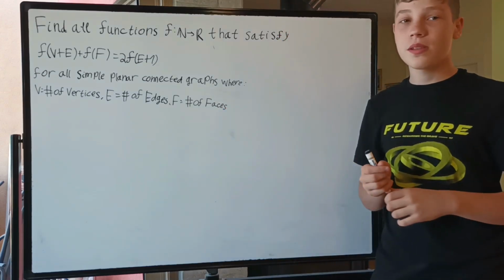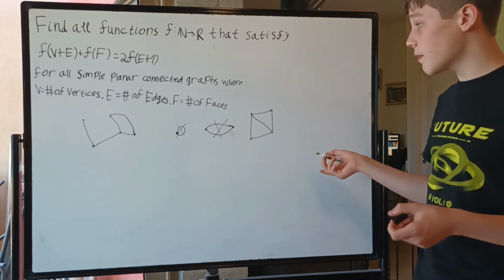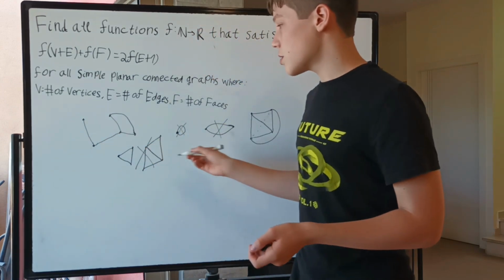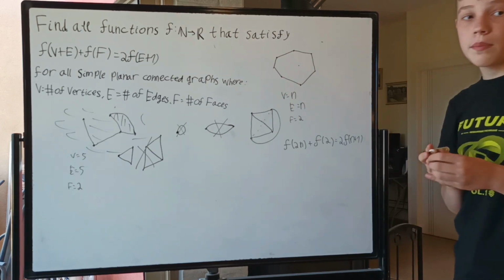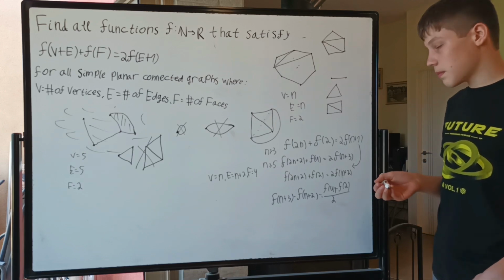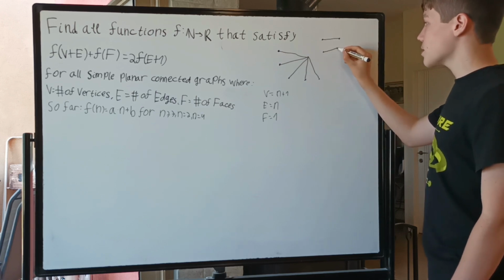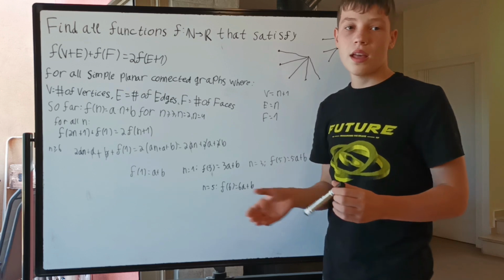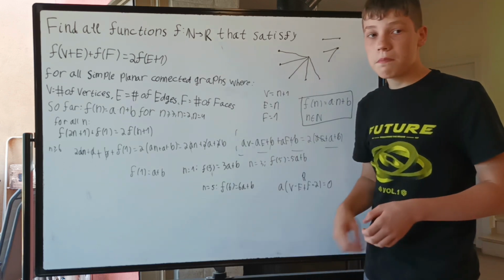This functional equation is unusual...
Today we have a functional equation that involves graphs!